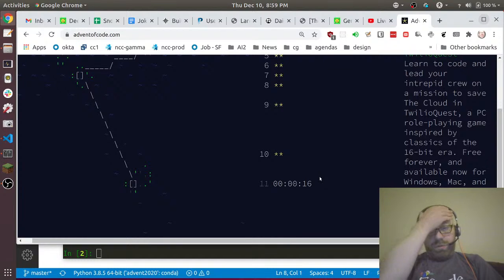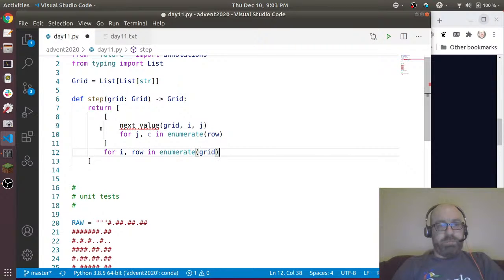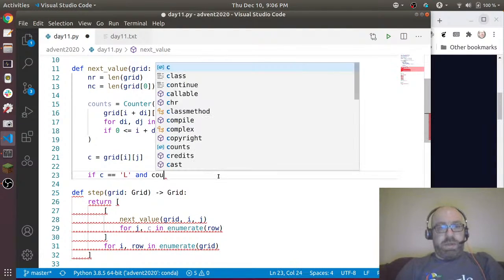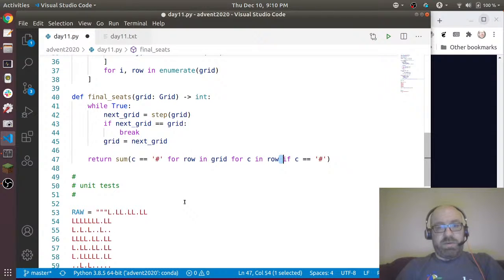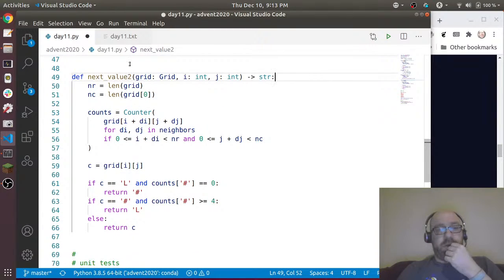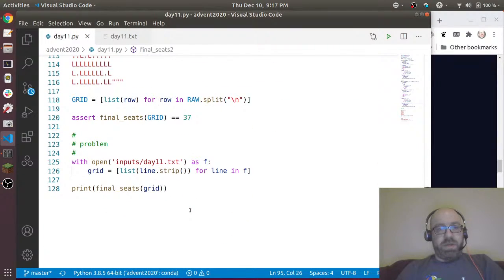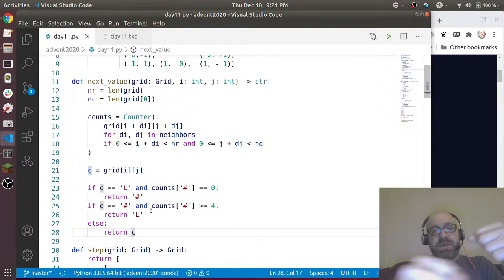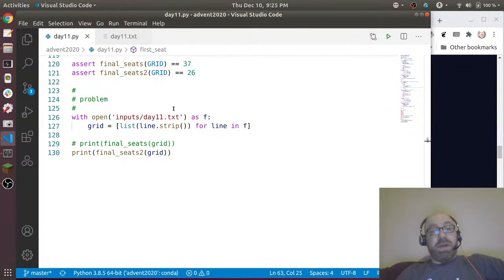Joel Grus - Advent of Livecoding 2020 - Day 11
in which I solve the problem quickly using ugly while loops instead of slowly and elegantly using itertools